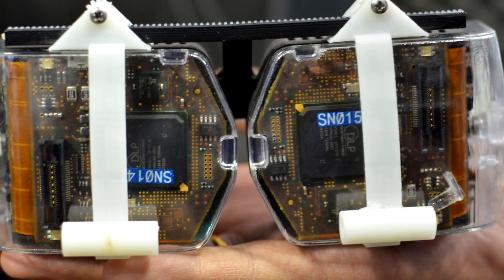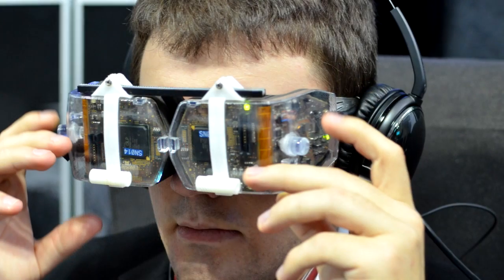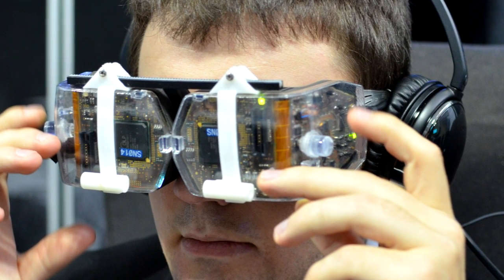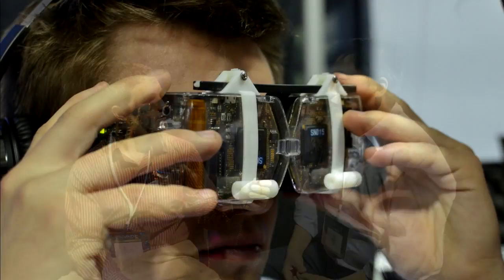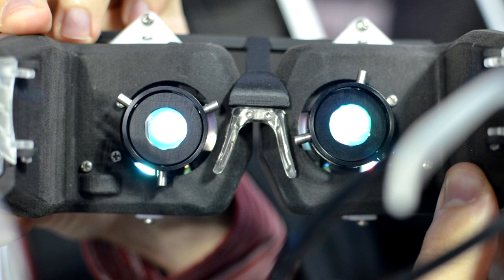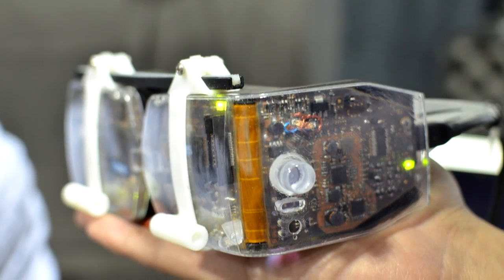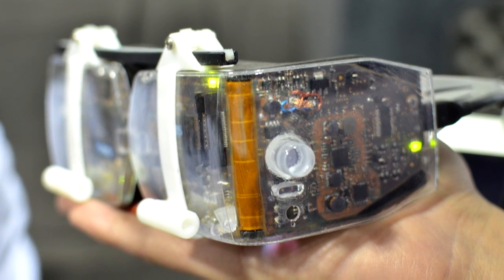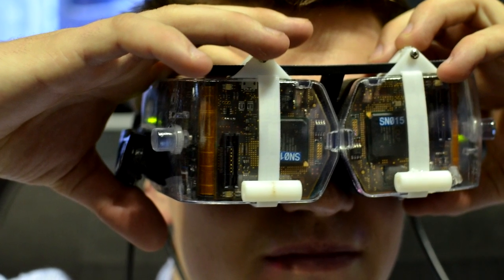Avegant Virtual Retinal Projection HMD Hands-on Interview with CEO Edward Tang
Road to VR's Ben Lang tries out the Avegant HMD and sits down with CEO Edward Tang to learn more about this virtual retinal projection head mounted display which is due to being crowd-funding in Q1 2014.